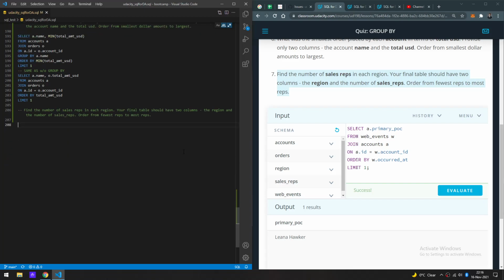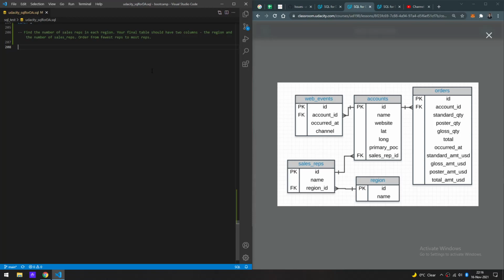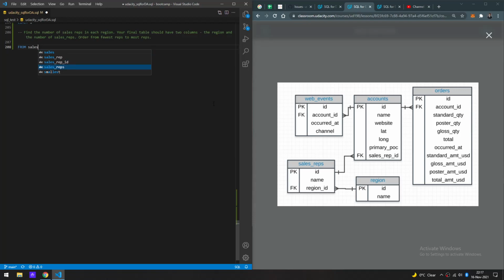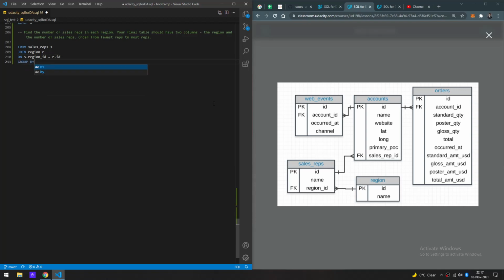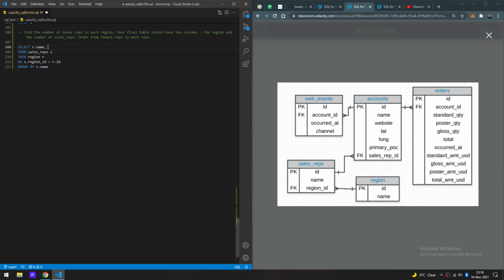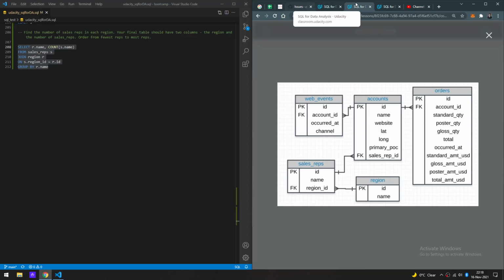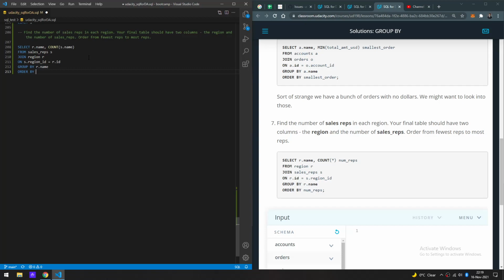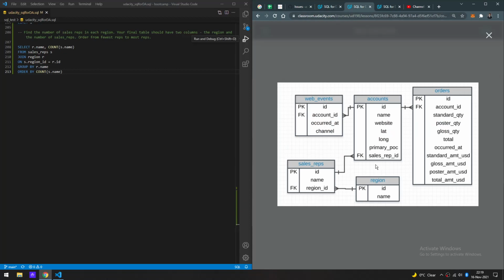GROUP BY 4